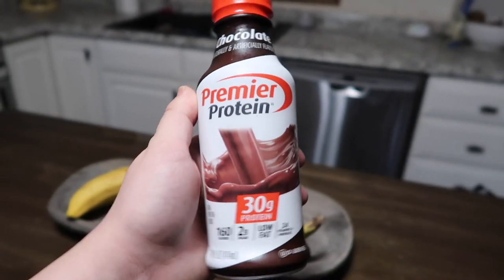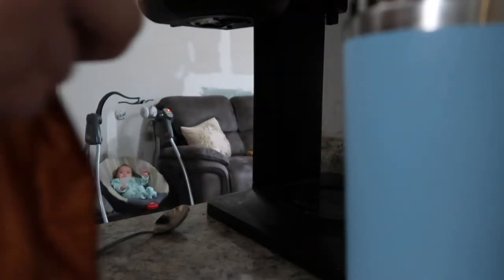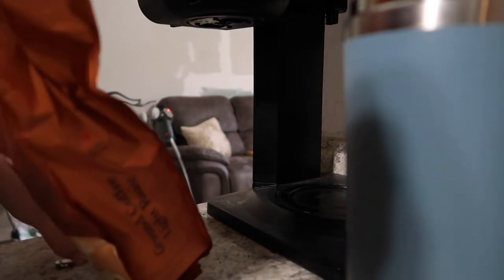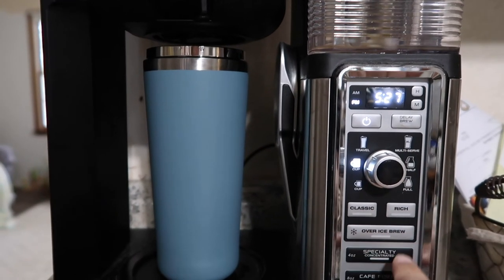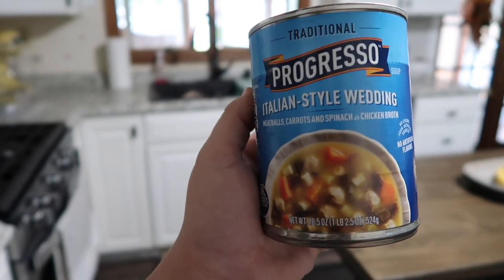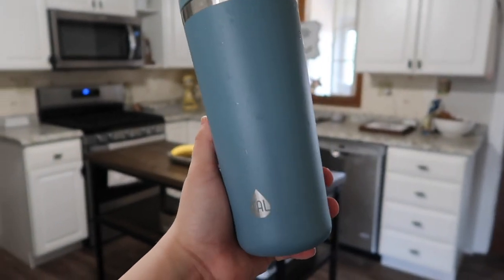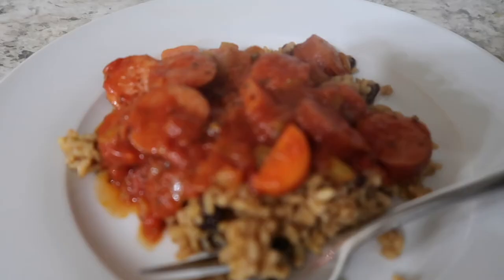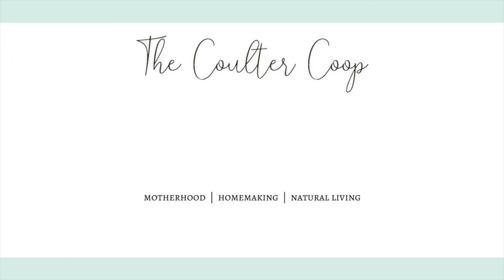WHAT I EAT IN A DAY FOR POSTPARTUM WEIGHT LOSS | BREASTFEEDING DIET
For $10 off your first Walmart pickup order of $50 or more use this link!

Welcome to The Coulter Coop family! We are Morgan, Tom, and Owen and we are vlogging our way through parenthood and life. Morgan is a stay at home mom, Tom is an emergency room RN, Owen is the sweetest little boy you ever did meet, and baby Harper is the newest addition to our little family!

In today’s video I’m sharing what I eat on a normal day to lose weight! I am currently 3 months postpartum and I’m down about 65lbs so far. I’m also a breastfeeding mom so I try to be as dairy free as possible to help with my newborn’s colic and gas!